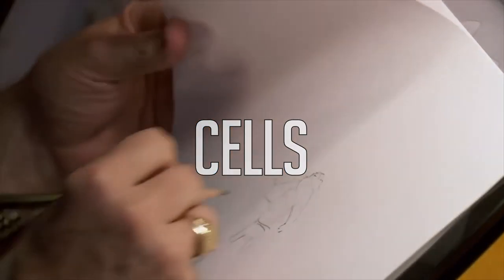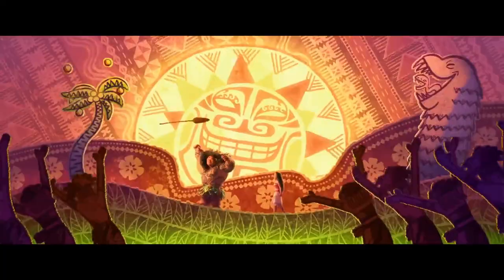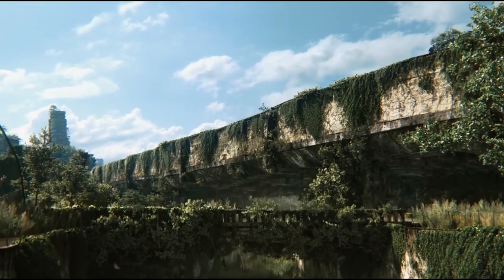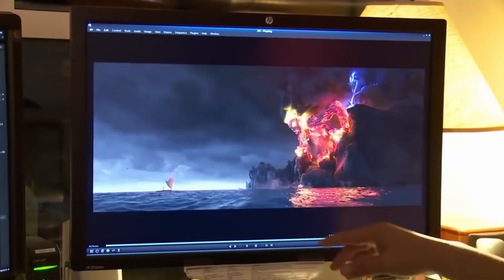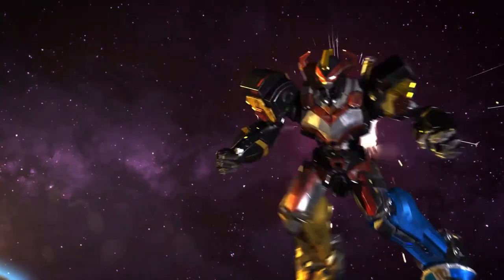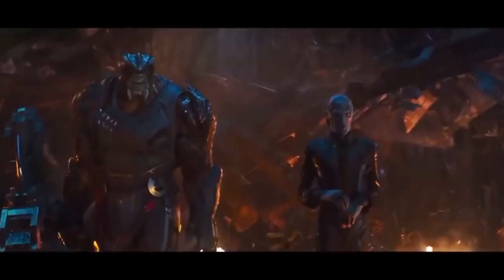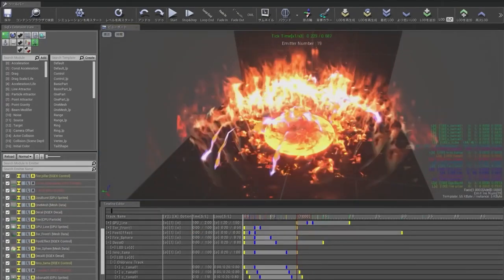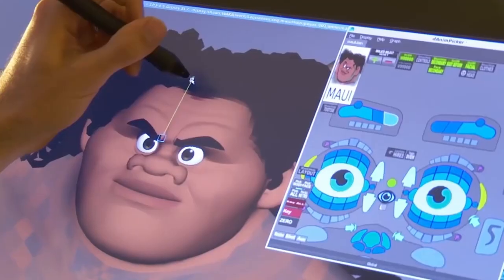4 Different Styles of Animation | Styles and Jobs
So...what is animation? Animation is the process of creating the illusion of movement by showing a series of still pictures in rapid succession.

Animation is an art form, no different than paintings, music or martial arts. And like traditional art, music and martial, there are different styles to animation. Now, the basic process and techniques are all the same for all animation but in this video we’re going to breakdown the different types of animation as well as outlining a guide each animation can take you.

WHO AM I:
What’s up animators, my name is Cliff, I am a 3D animator and this is Round Table Animation
We also post our own cinematic animations on this channel and if you are interested in creating your own animations like this, we offer tools, tricks, tips and resources to get you started.